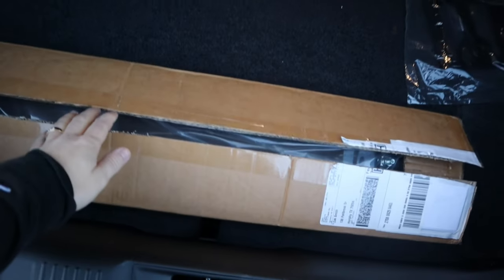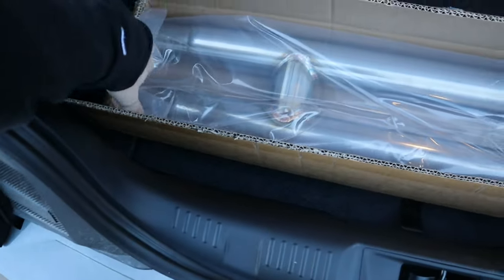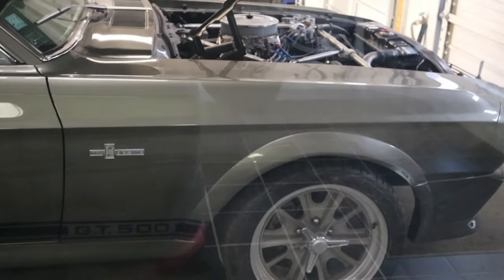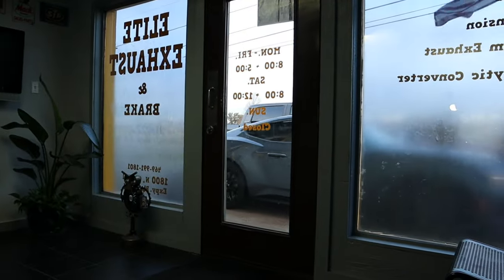Installing Steeda H-Pipe On My 2024 Mustang!!!! Sounds Insane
In today's video, we're diving under the hood and getting our hands dirty as we install the highly anticipated Steeda H-Pipe on our 2024 Mustang GT. If you're looking to enhance both the performance and the iconic Mustang growl, you're in the right place!

The Steeda H-Pipe is renowned for its quality construction and its ability to maximize exhaust flow, resulting in improved horsepower and torque gains. Plus, let's not forget about that signature deep tone that every Mustang owner craves.

Join us as we take you through the step-by-step process of removing the stock exhaust system and seamlessly integrating the Steeda H-Pipe into our setup. Whether you're a seasoned gearhead or just starting out with your Mustang mods, we'll provide detailed instructions and pro tips along the way to ensure a smooth installation process.

Not only will this upgrade give our 2024 Mustang GT an aggressive edge both on the streets and at the track, but it'll also satisfy our craving for that classic Mustang rumble that turns heads everywhere we go.

So, buckle up and get ready to unleash the full potential of your Mustang GT with the Steeda H-Pipe upgrade. Let's rev it up and hit the road! 🏁🔧